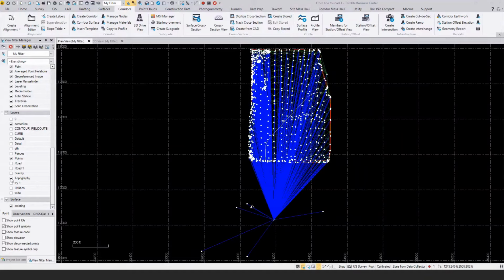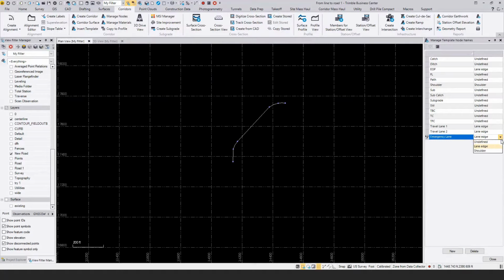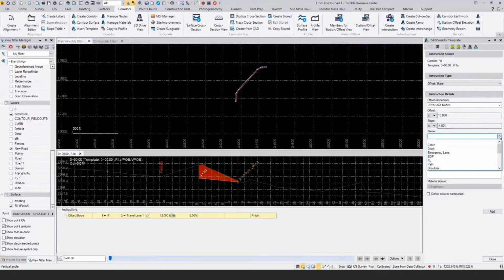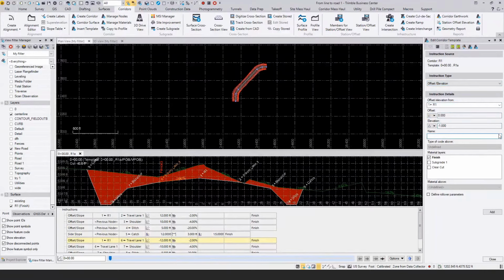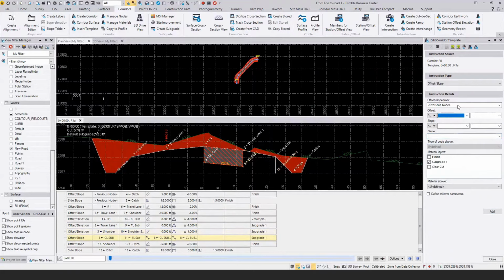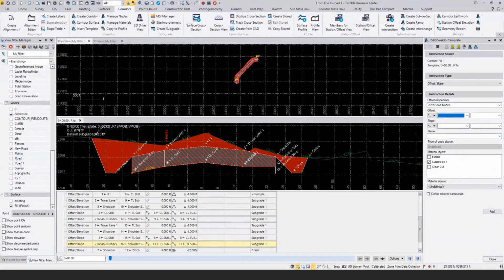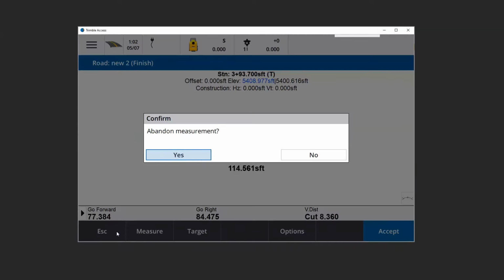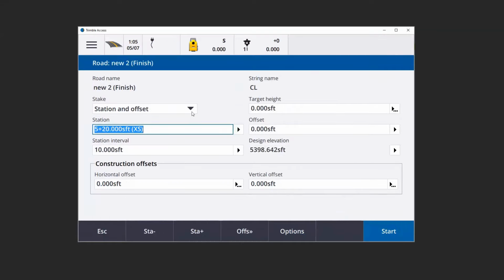From a Line to a Road - Vectors EDU Tutorial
Vectors EDU walks you through converting a line string in Trimble Business Center to a road alignment.  Export your RXL into Trimble Access Roads Module.